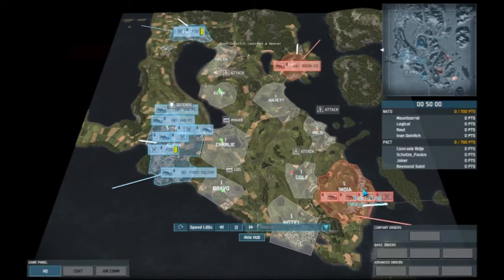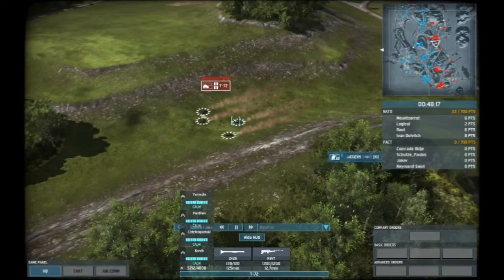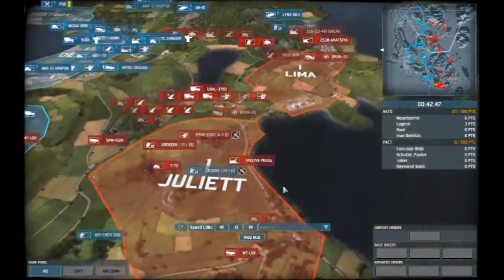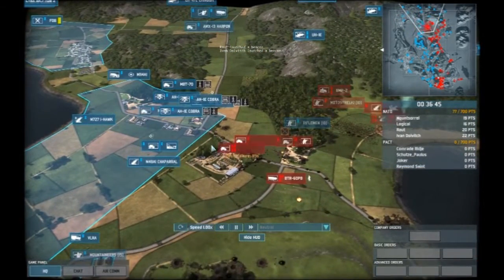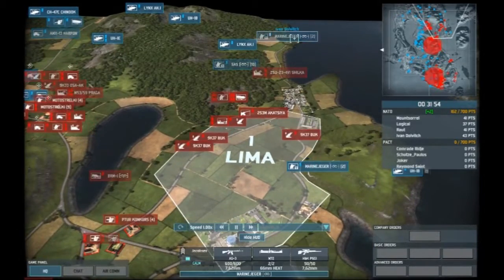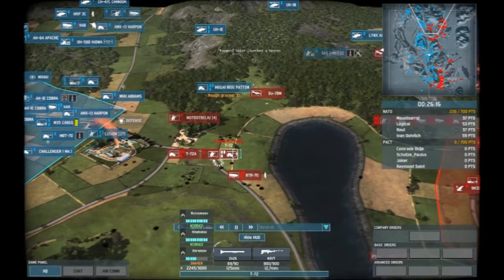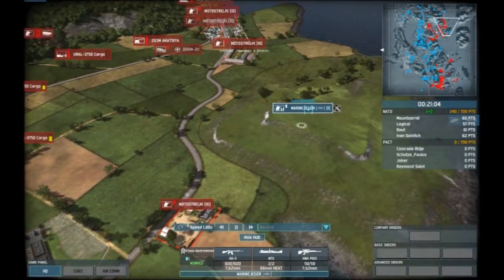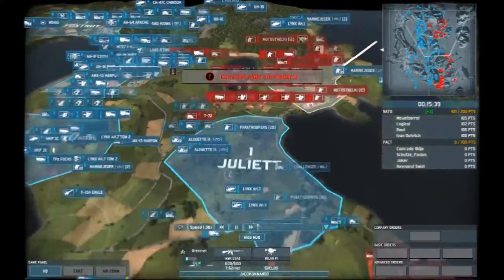(Co-cast w/Sduaz) Wargame Airland Battle cast #71 (Starvanger Trouble)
Replay #71 of my Wargame Airland Battle commentary series. The teams are:
Nato= Mountsorrel, Logical, Raut and Ivan Dolvitch
Pact= Comrade Ridje, Schutze_Paulus, Joker and Raymond Saint